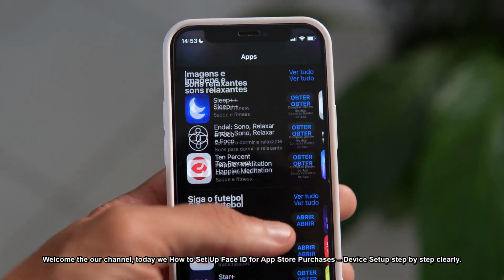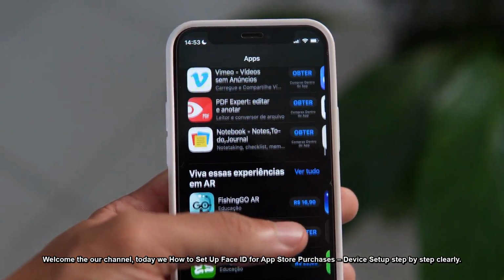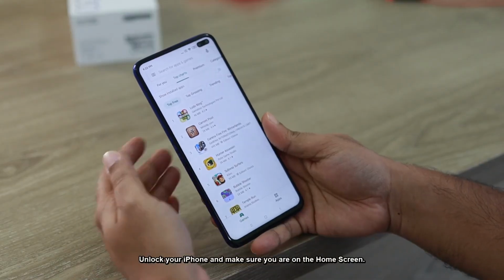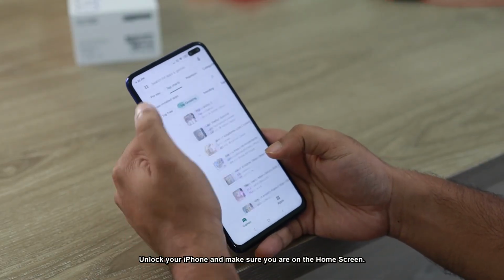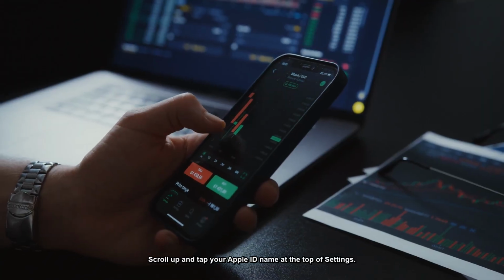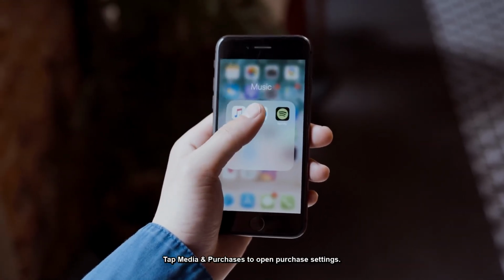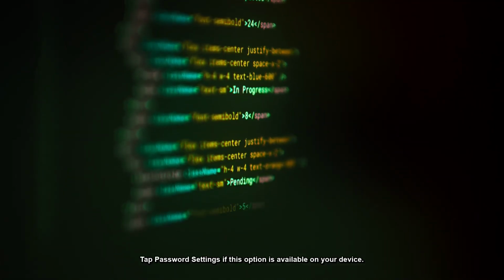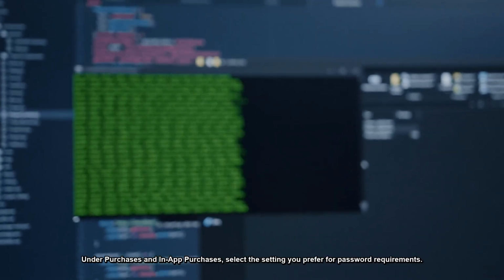How to Set Up Face ID for App Store Purchases – Device Setup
Unlock the convenience of seamless App Store purchases with Face ID! In this video, we’ll guide you step-by-step on how to set up Face ID for your App Store transactions. Whether you're using an iPhone or iPad, our easy-to-follow instructions will ensure your payments are secure and hassle-free. Don't miss out on this essential setup for a smoother shopping experience!